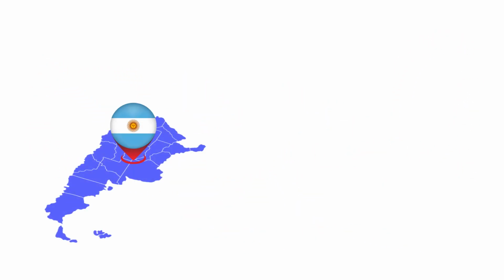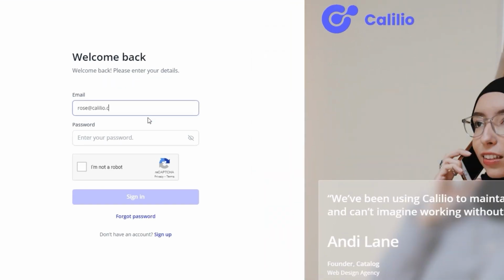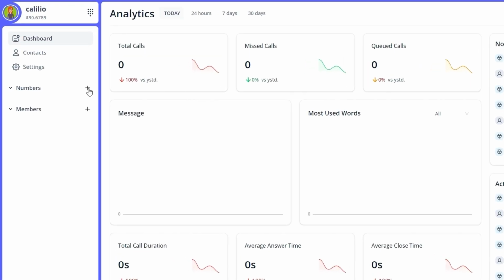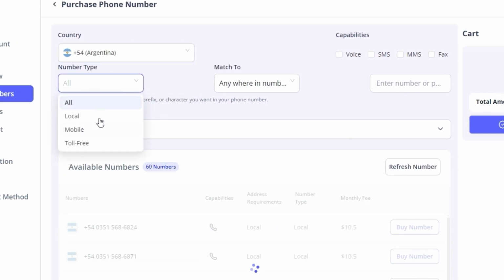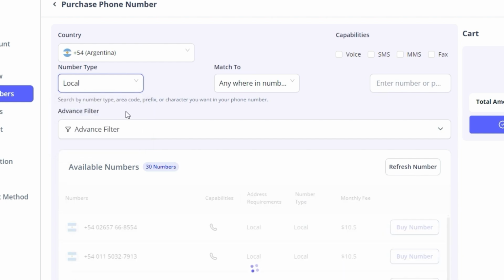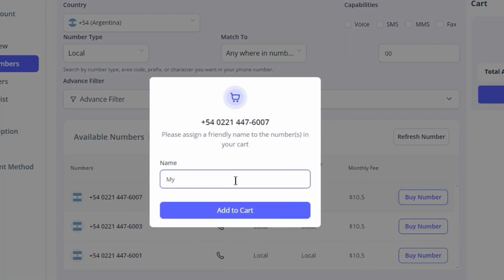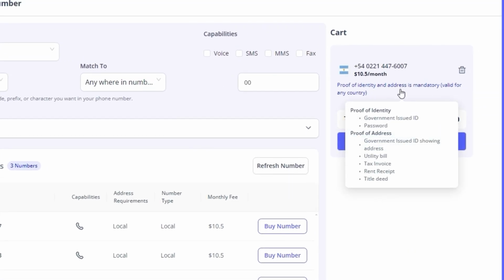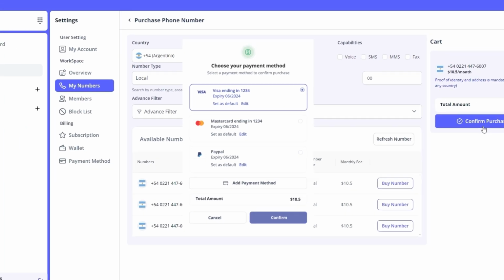How to buy Argentina virtual phone number from Calilio| Modern Business Phone System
Looking to expand your business reach or maintain a local presence in Argentina? In this step-by-step guide, we'll show you how to effortlessly buy an Argentina virtual phone number from Calilio. Learn how to navigate a user-friendly platform, choose the right plan, and set up your virtual number quickly. With Calilio, you can establish a virtual presence in Argentina for your personal or business needs, ensuring seamless communication with local clients and partners.

Enjoy innovative business calling features like Advanced routing, Auto-attendant, Call recording, and much more with your new phone number!

So, what are you waiting for? Join us on this journey by watching our video and discover the endless possibilities that Calilio can bring to your communication needs.